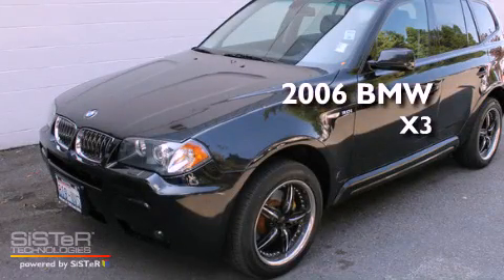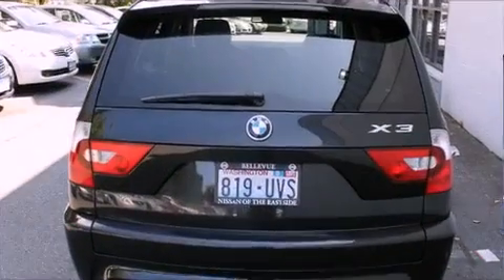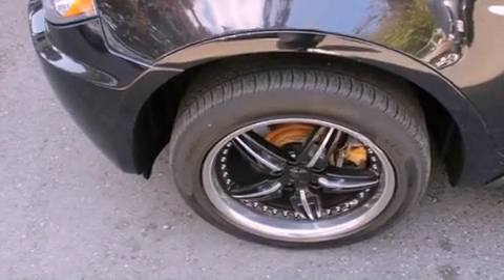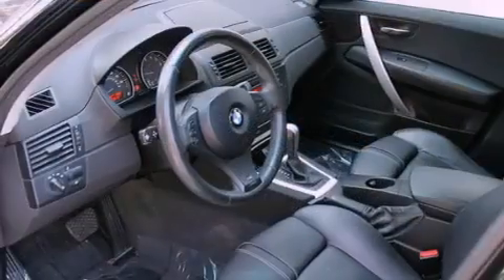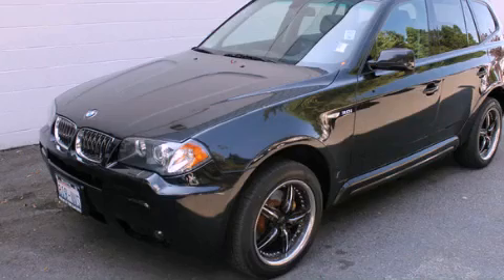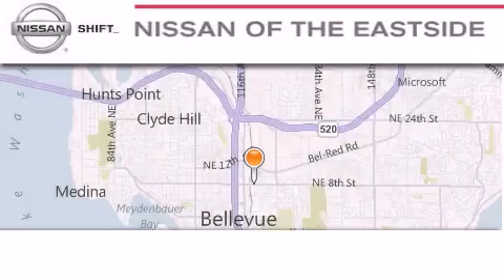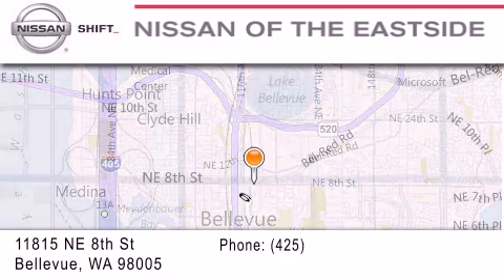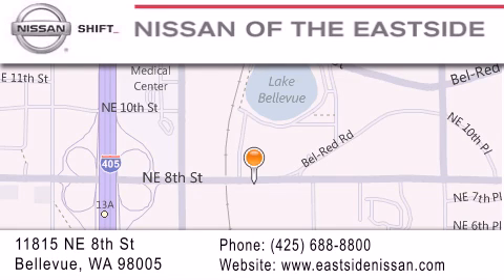2006 BMW X3 Bellevue WA 98004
Year : 2006
 Make : BMW
 Model : X3
 Engine : 3.0L I6
 Trans . : Automatic
 Exterior : Black

 Interior : Black
 Stock : 20398C

 Preowned 2006 BMW X3 Bellevue WA